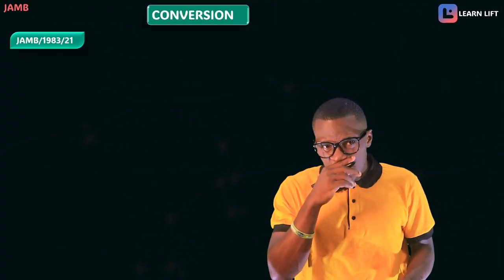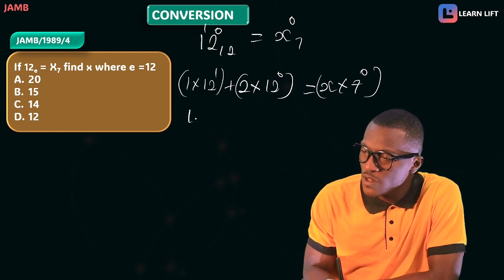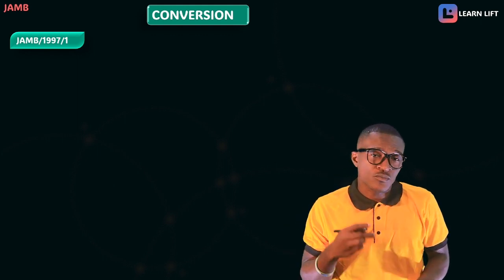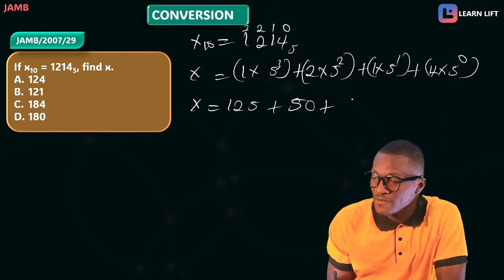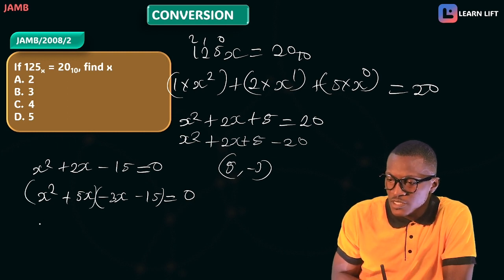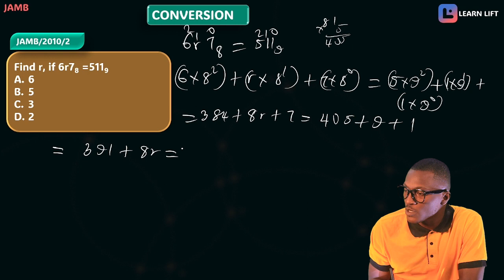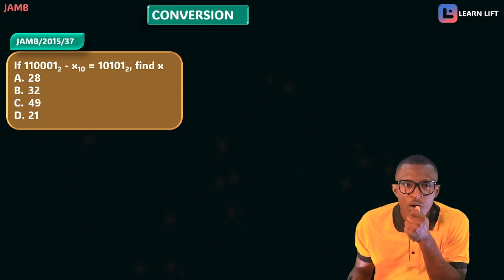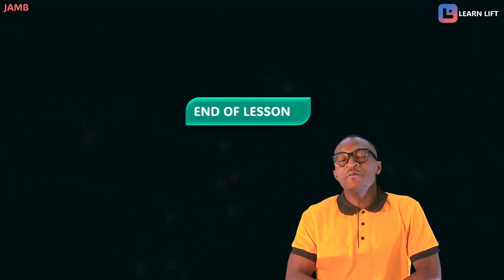1.7) NUMBER BASE |SIMPLE TRICKS TO SOLVE PAST QUESTIONS ON CONVERSION | JAMB/WAEC/NECO